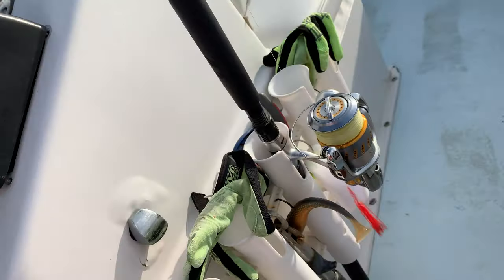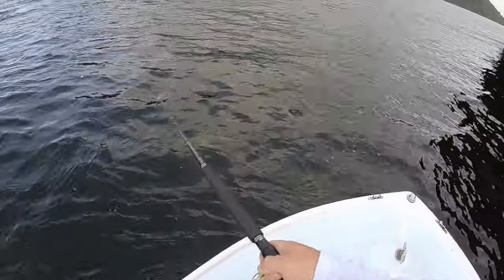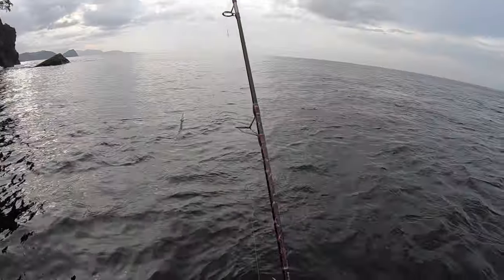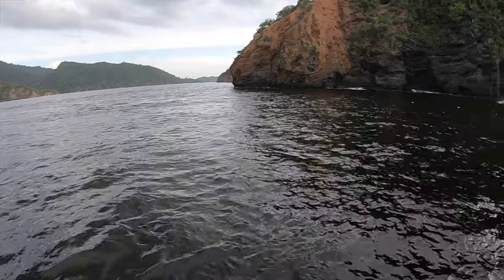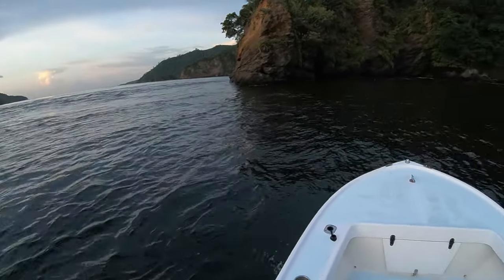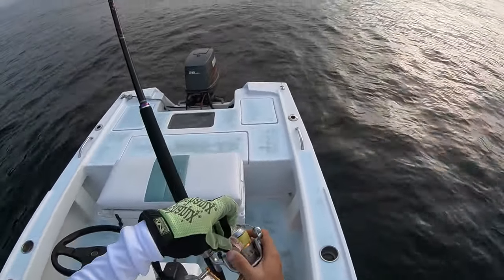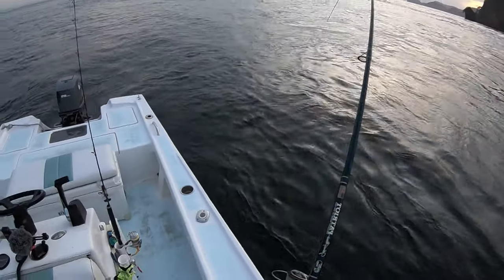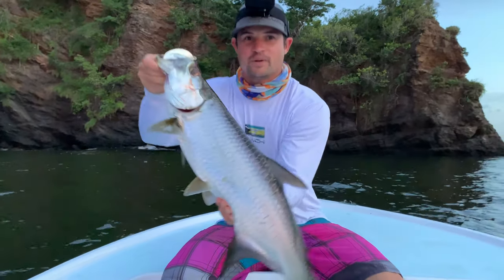SOFT PLASTIC LURES for hard to hook FISH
A fishing video just for you!

Reels Used
Stella 6000(newer model)
Shimano Stradic Ci4 3000

Yamaga Rod

Braided line
Line in Stradic
Line on Stella Power Pro 30lb

Tackle Kits I use and recommend

Casting Gloves I use
Other Cameras I use
Gopro 7 Black
Gopro 6 Black
Gopro Mic Adaptor
Gopro Mic
Gopro Polarized lens cap
Gopro windshield
Gopro Waterproof case

Camera used Panasonic GH5
12-35mm lens for Camera
14-140mm Lens for Camera
V-log Upgrade for GH5 Camera

IPhone x

Boat Shoes I wear/recommend

Shades Costa Del Mar